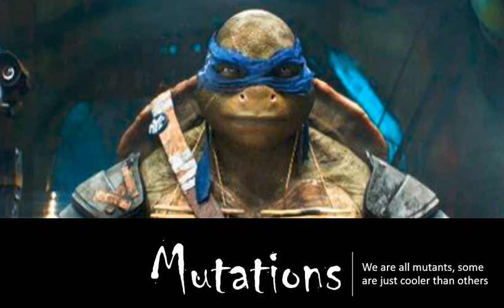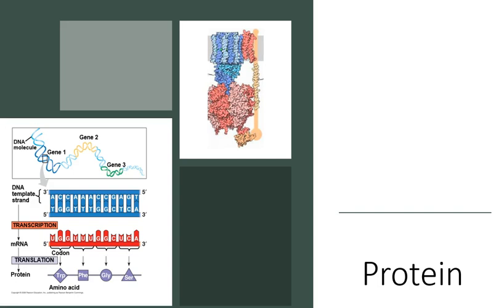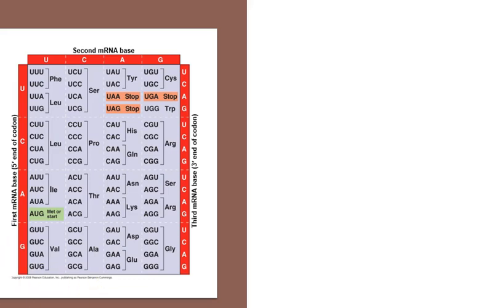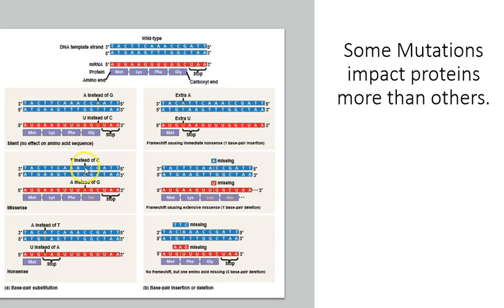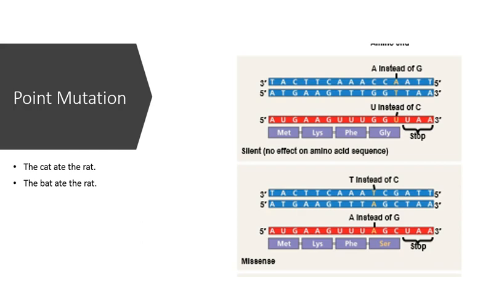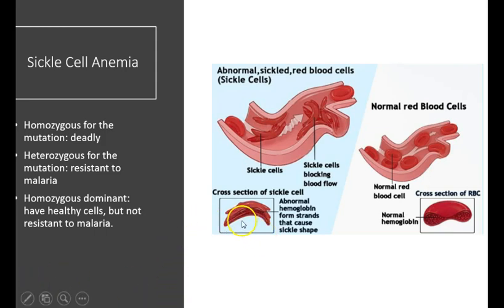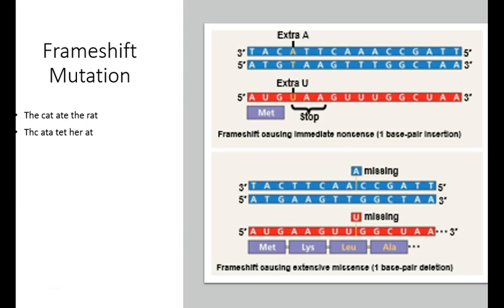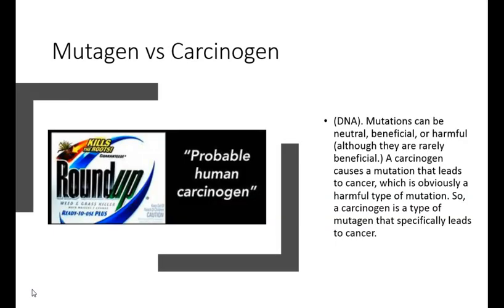Mutations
This is a brief classroom style lecture on mutations.